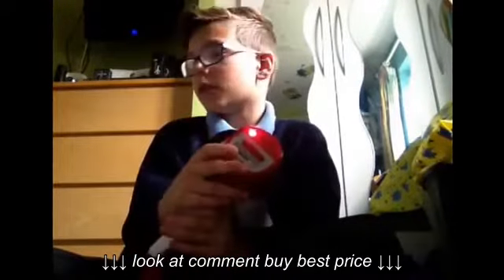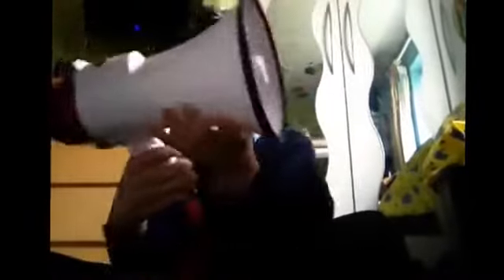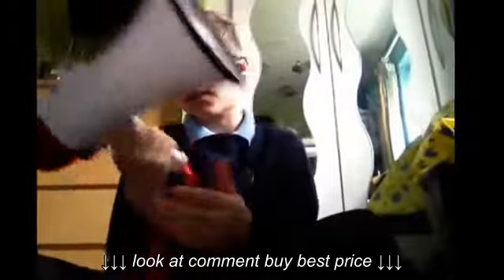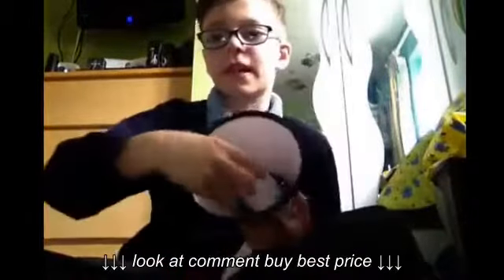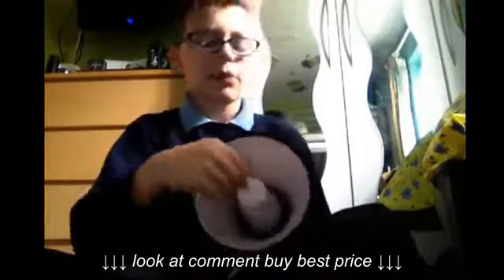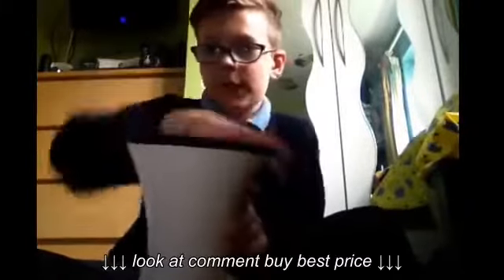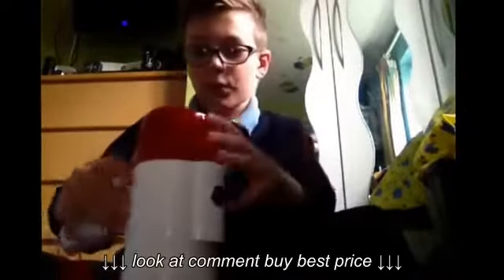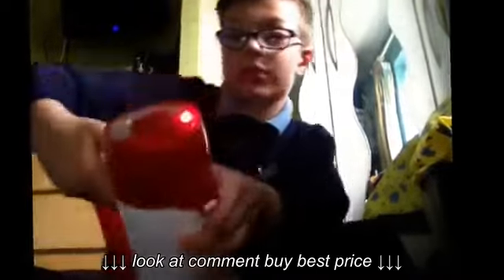Megaphone review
Megaphone review, Megaphone review